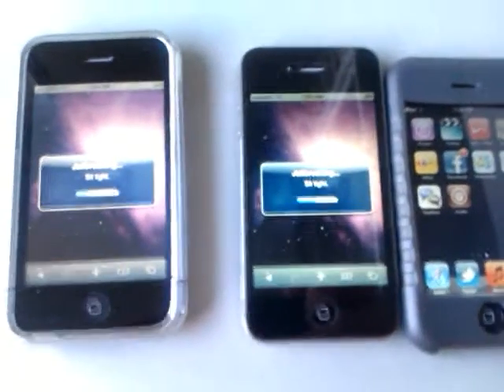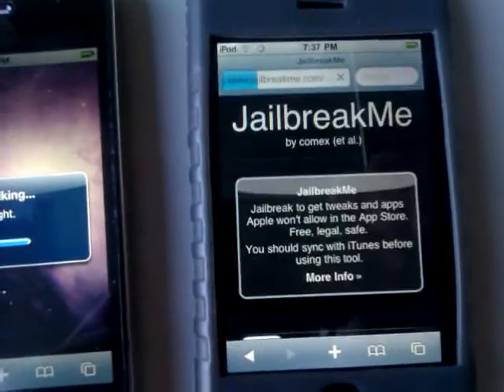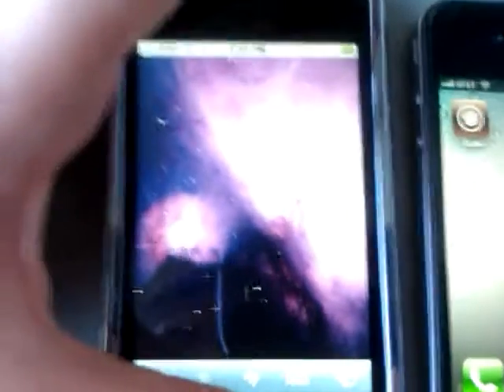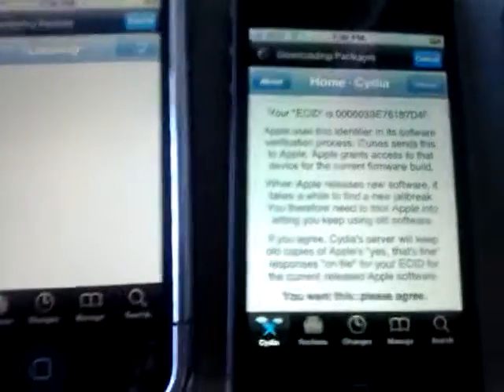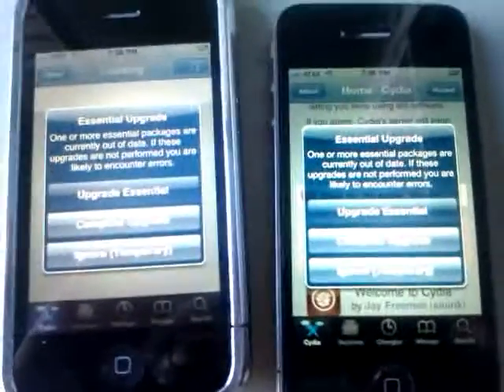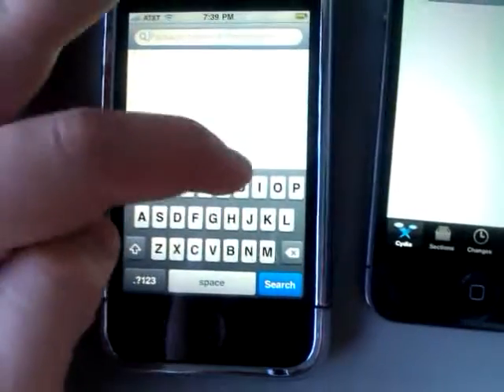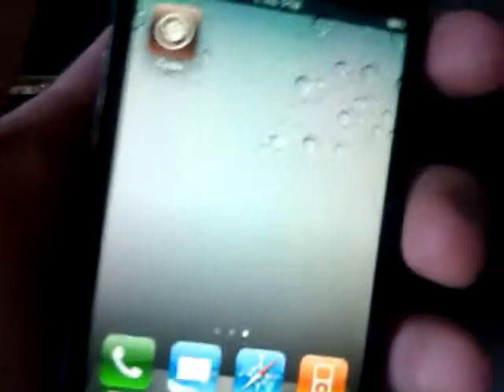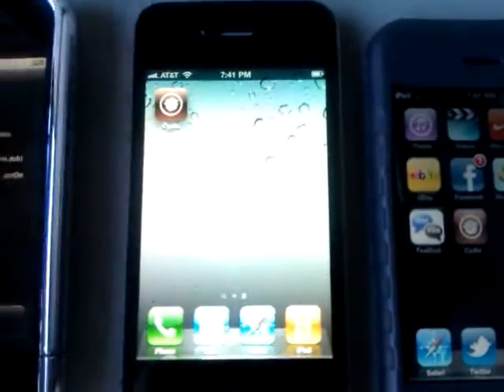How To Jailbreak All Iphones 4.0, All Ipod Touchs 4.0, And Ipad 3.2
Go on your device and go to either site they are both the same
Notes:
- You may have to try the process many times before you get it to work, just try turning your device on and off.
- This jailbreak works on all devices other than the first gen iPhone (metal back) and firmwares 3.1.2, 3.1.3, 4.0, and 4.0.1.
- If you continue having issues it may work better if you are upgraded to the 4.0 firmware.